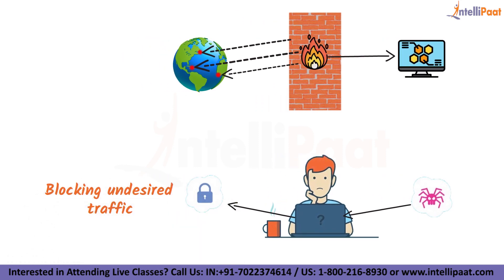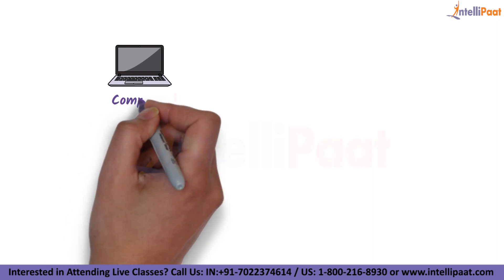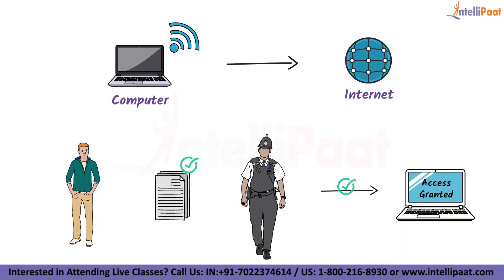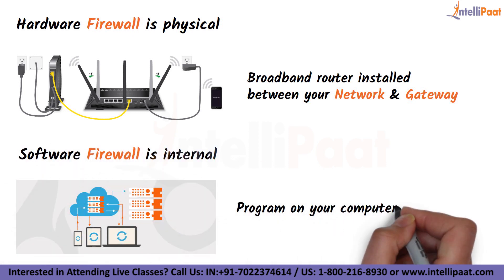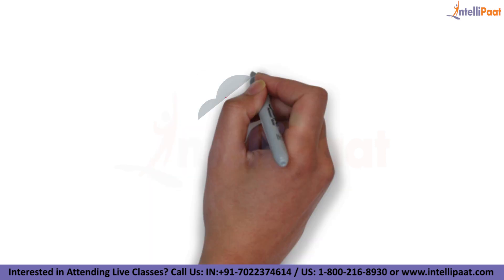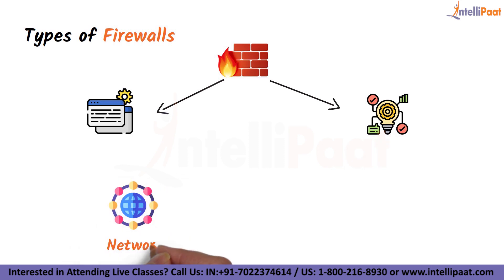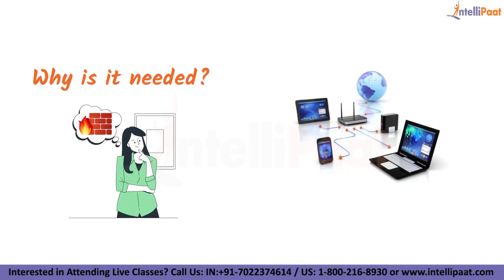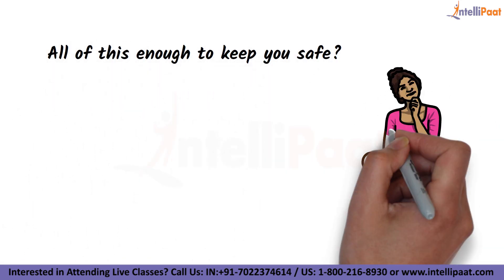What Is Firewall | Firewall Explained | Firewall Explained in 4 Minutes | Intellipaat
In this video on Firewall, you will learn What is Firewall, How Firewall Works, Uses Of Firewall, Types Of Firewalls and lot more. This Firewall Video is a must-watch for everyone who wishes to make a career in Cyber Security.

Q.Who should watch this Firewall Explained video?
This Types Of Firewall video is for everyone who wishes to learn and make a career in cybersecurity, apart from that this video is specially made for system administrators, security systems engineers, IT managers/directors/consultants, network professionals, technical support engineers, security consultants, chief compliance/privacy/risk Officers, system analysts, Auditors and chief Information security Officers (CISOs).
Got any questions about cybersecurity? Ask us in the comment section below.